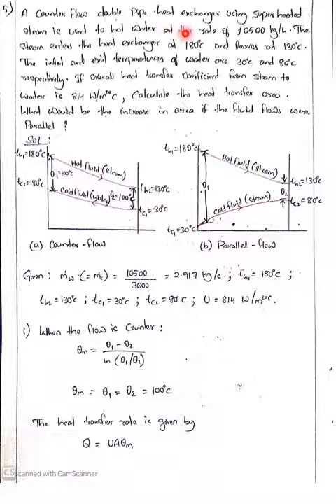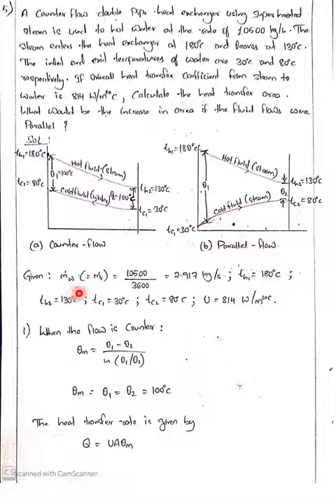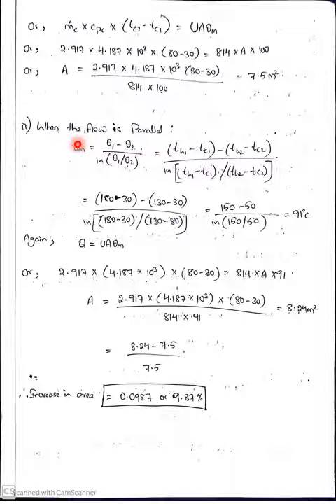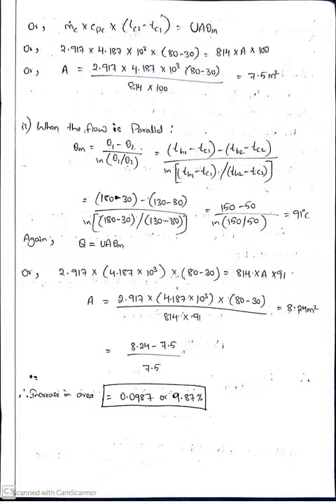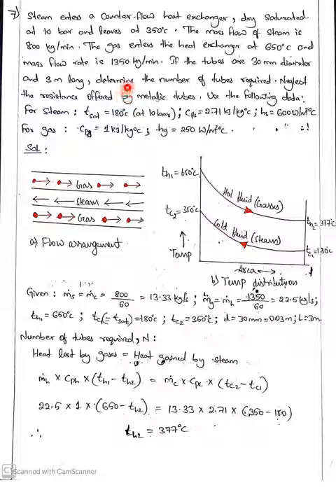Heat exchanger LEC 2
HEAT EXCHANGER PROBLEMS BASED OB LMTD & EFFECTIVENESS